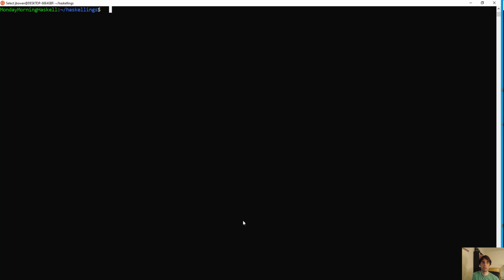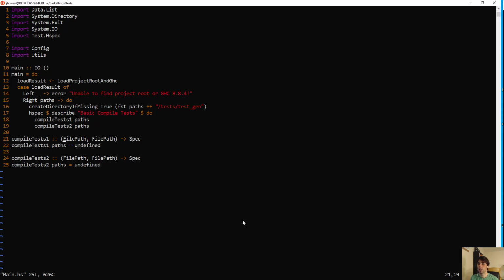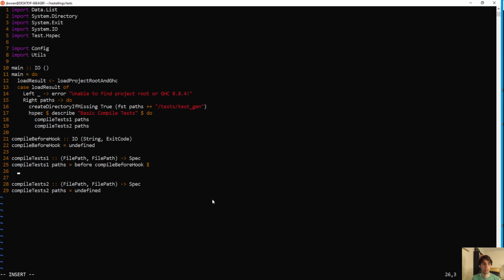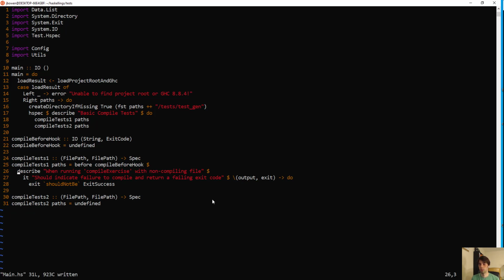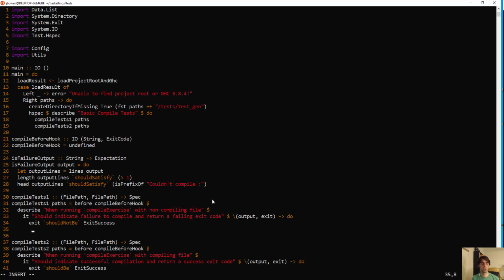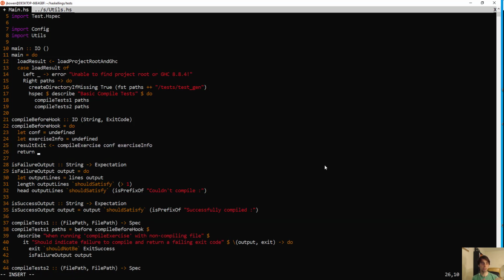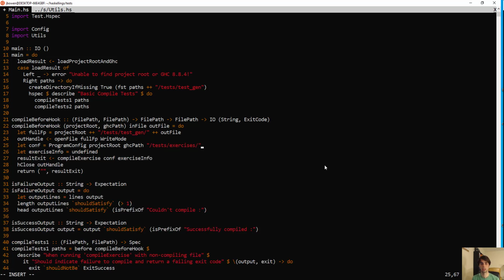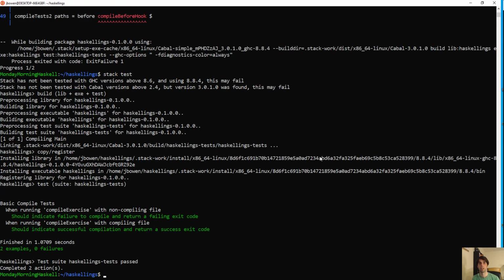Unit Testing Compilation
This week, we'll put our program configuration to work by writing some unit tests for the basic compilation process! We'll learn about hspec and before hooks along the way!